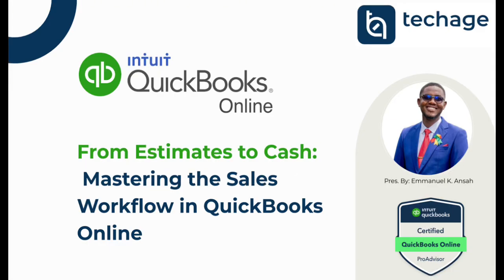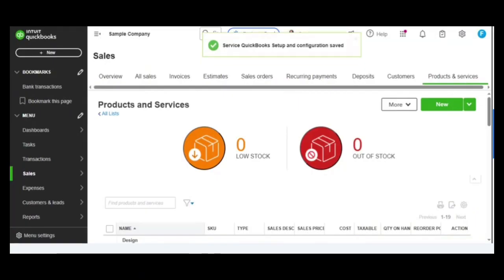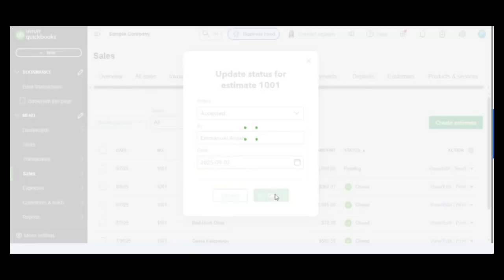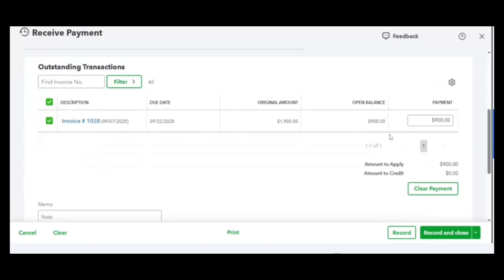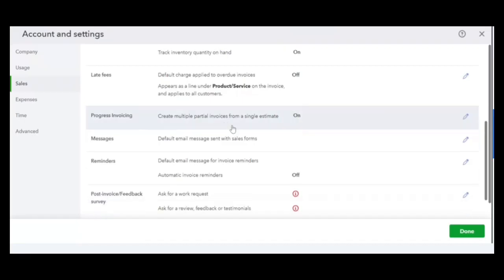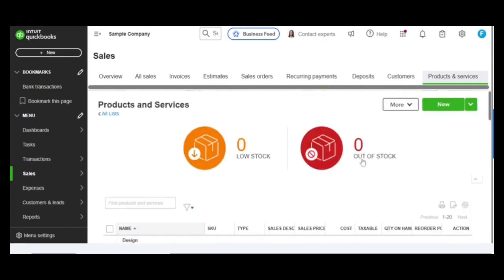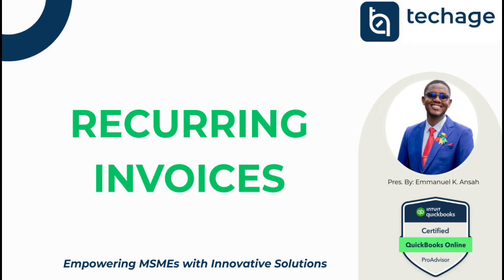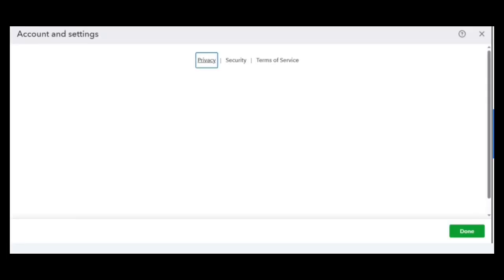From Quotes to Cash: Mastering the Sales Workflow in QuickBooks Online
Looking for the best way to manage sales in QuickBooks Online? In this step-by-step QuickBooks Online tutorial, we’ll show you how to handle the entire sales workflow — from creating professional estimates and converting them into invoices, to recording customer payments and tracking your cash flow.

💡 In this QuickBooks training, you’ll learn:
 • How to create and customize estimates in QuickBooks Online
 • Converting estimates into invoices with ease
 • Recording payments and managing customer cash receipts
 • Handling credits, refunds, and adjustments properly
 • Generating powerful sales and cash flow reports

Whether you’re a small business owner, accountant, or entrepreneur, this webinar will help you streamline your sales process, improve cash flow, and get paid faster using QuickBooks Online.